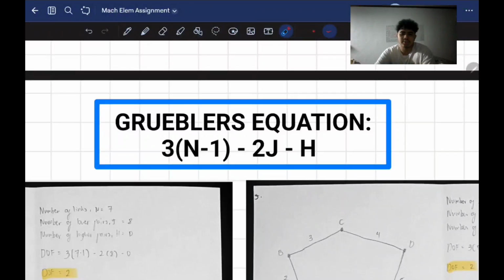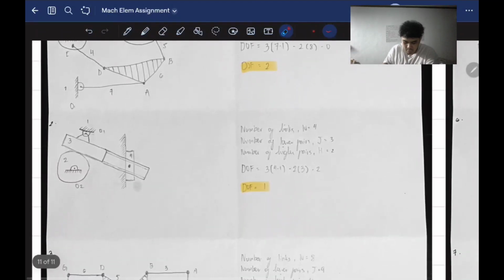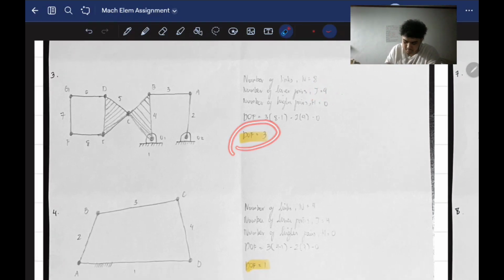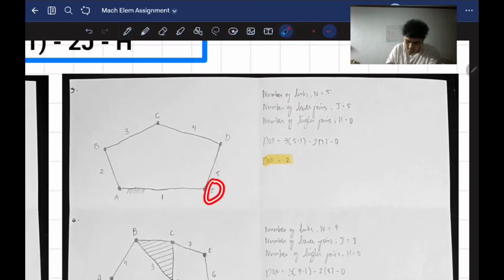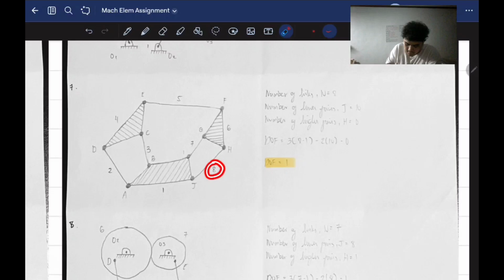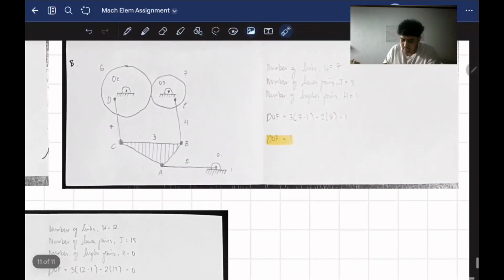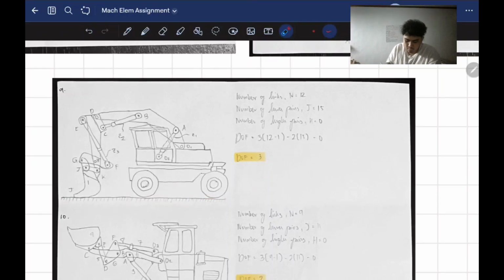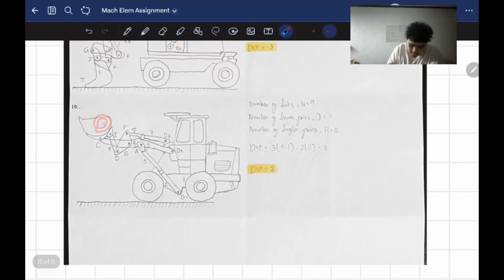Degree of Freedom / Degree of Mobility ME263 3MED